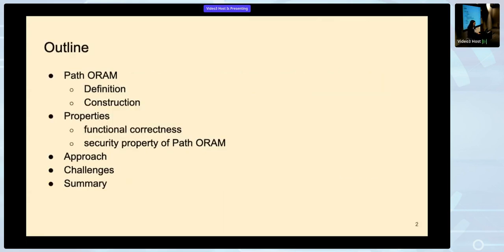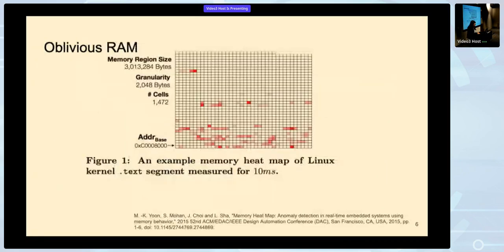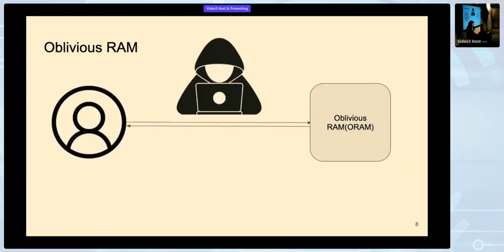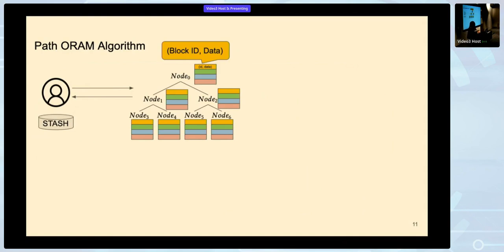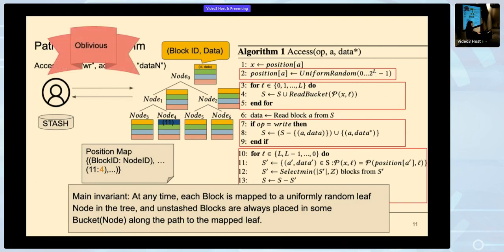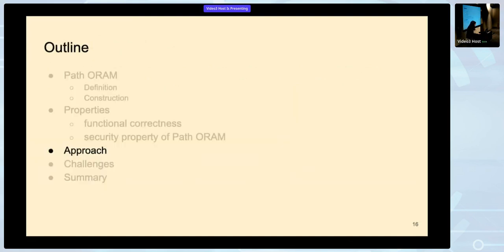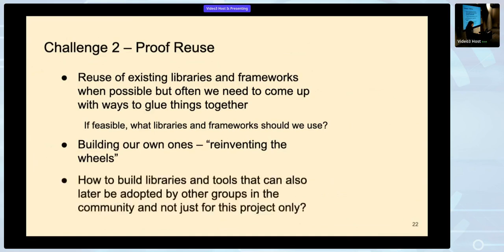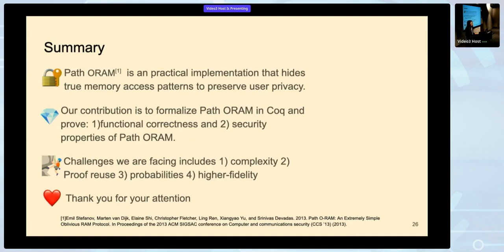[CoqPL'23] Towards Formally Verified Path ORAM in Coq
Hannah Leung, Talia Ringer, Christopher W. Fletcher

Oblivious RAM is a class of randomized algorithms that break the association between a program’s memory access pattern and that program’s data. Path Oblivious RAM is a specific ORAM algorithm that is both theoretically interesting and practically efficient. This abstract describes our plans to verify Path ORAM in Coq, and discusses the design decisions and tradeoffs involved.